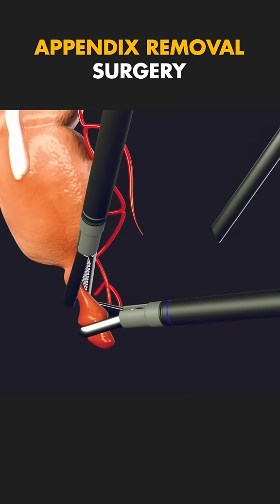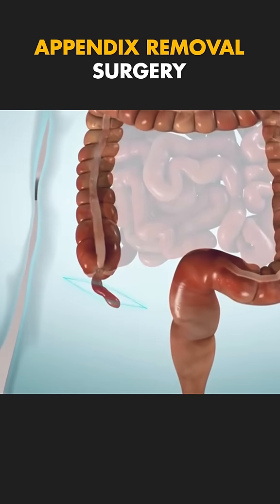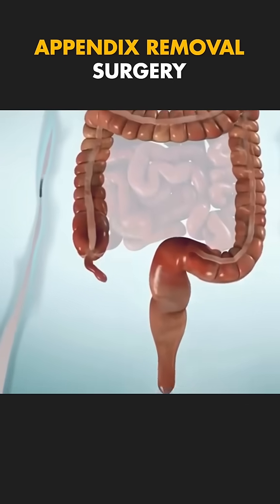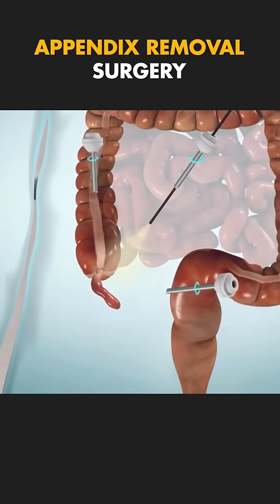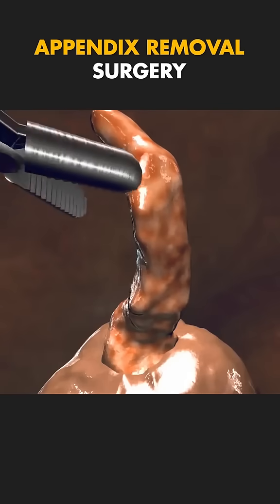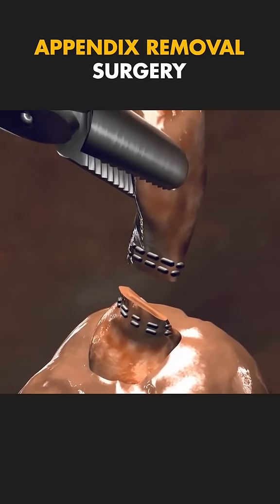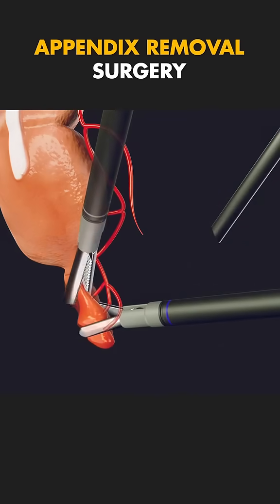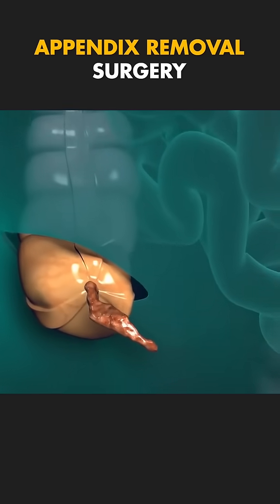Appendix Removal Surgery Explained in 60 seconds